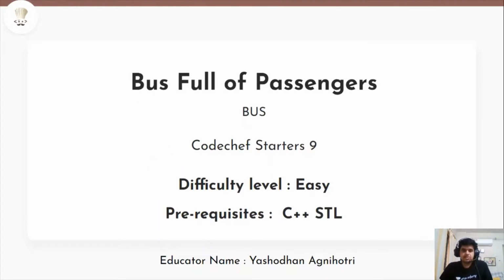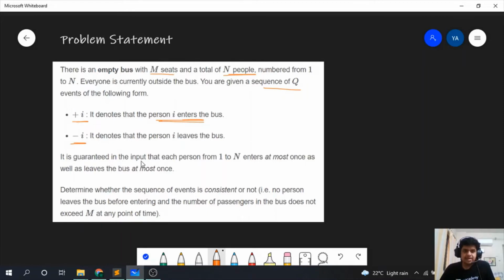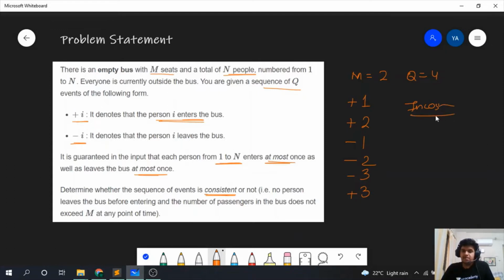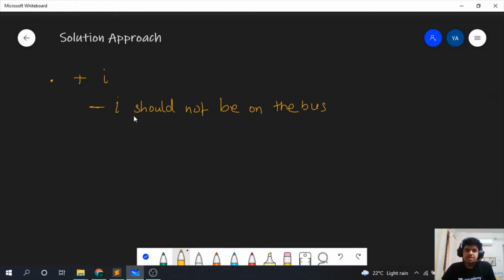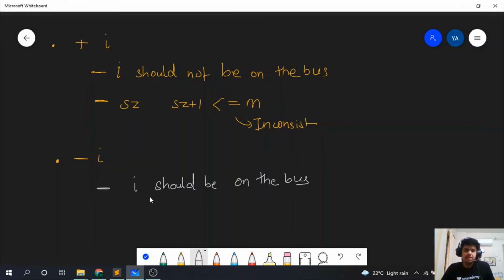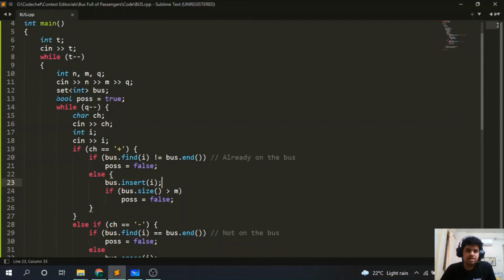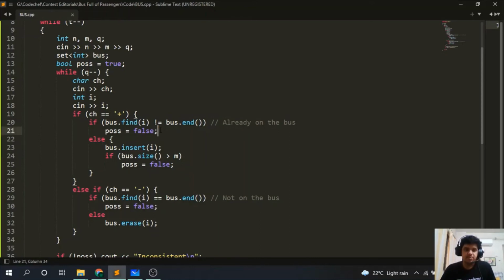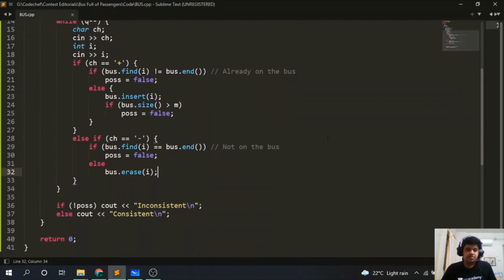Bus full of passengers (BUS) | August Starters 9 2021 | Yashodhan Agnihotri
This is the official video editorial of the CodeChef August Starters 9 2021.

Problem: Bus full of passengers (BUS)
Educator Name: Yashodhan Agnihotri